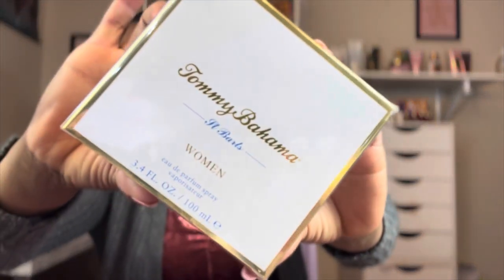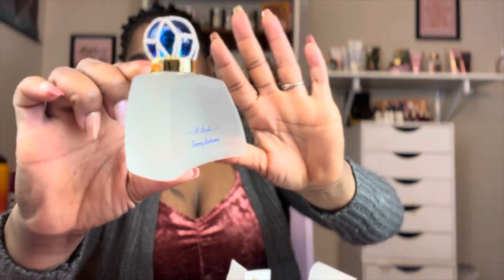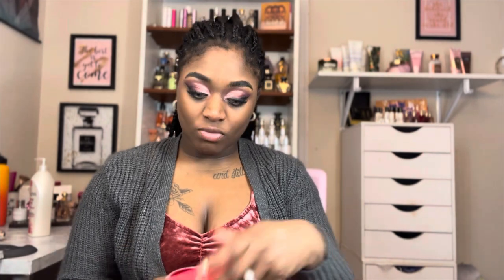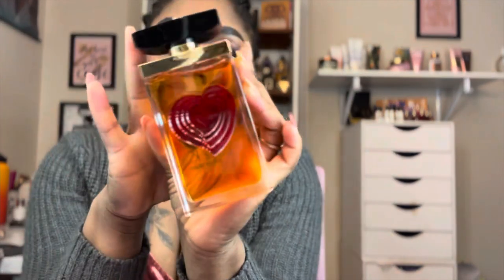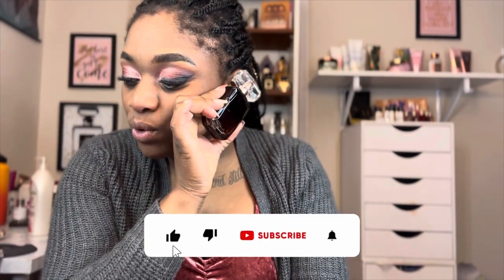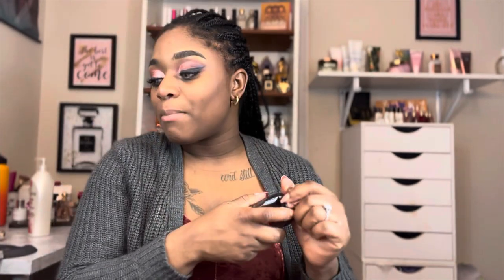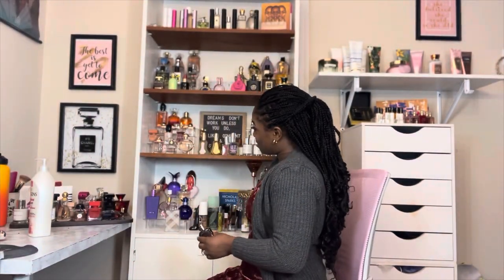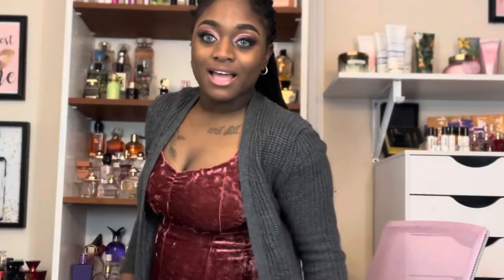Fragrance Haul | Perfect Summer Fragrances